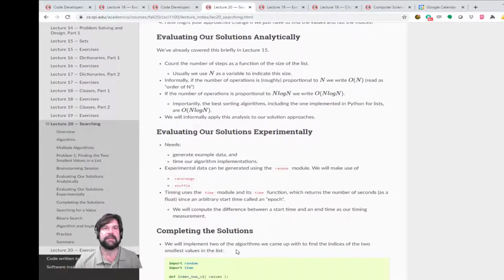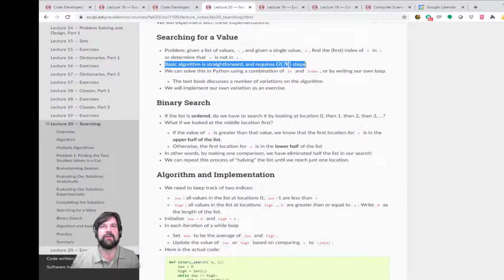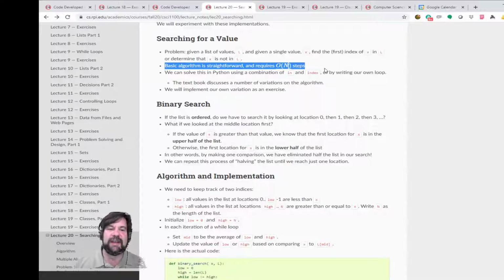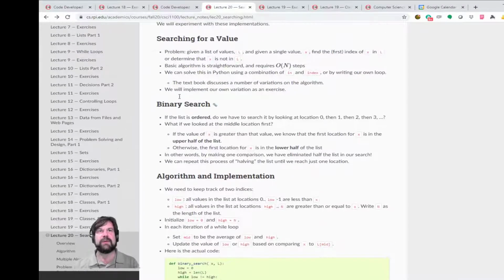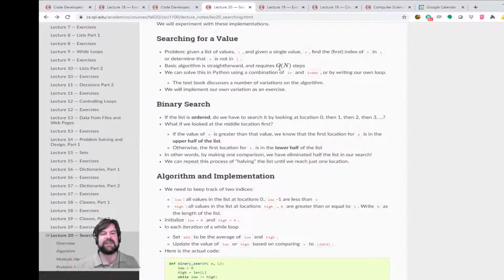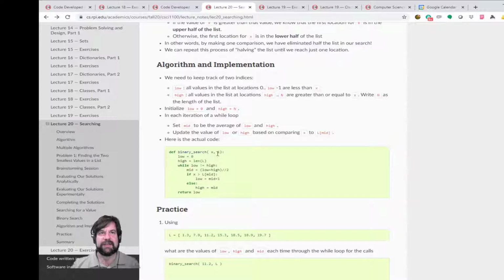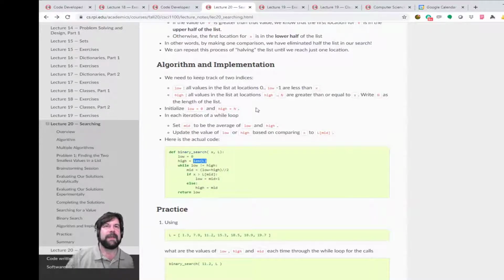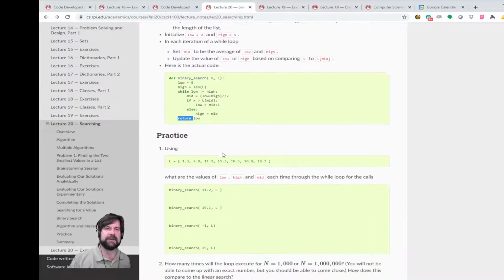CSCI 1100 Turner Lecture20 Part4 BinarySearch